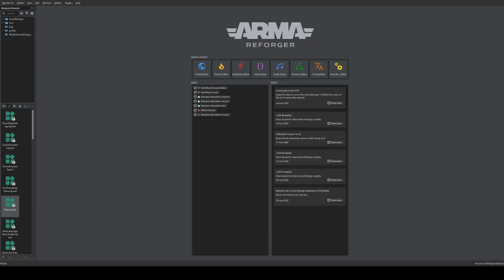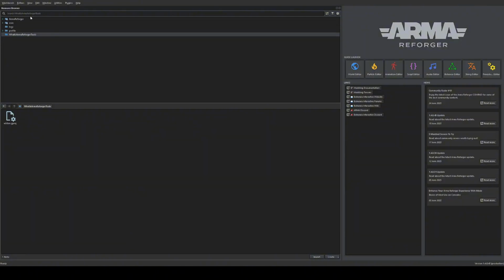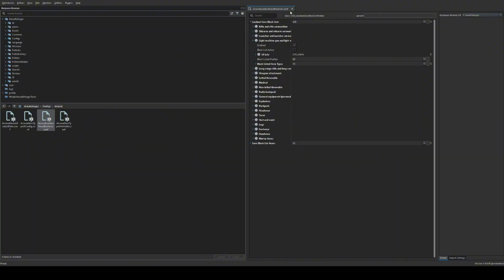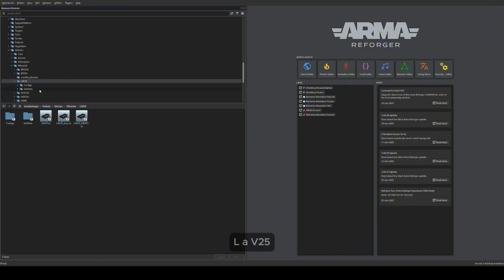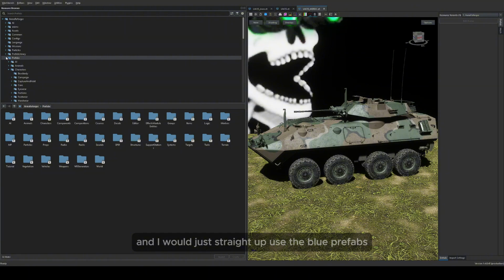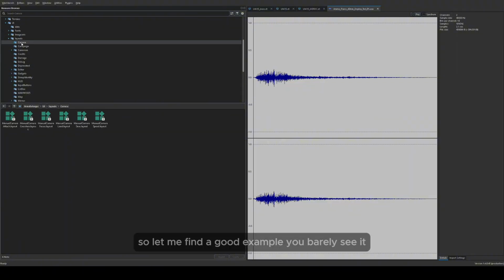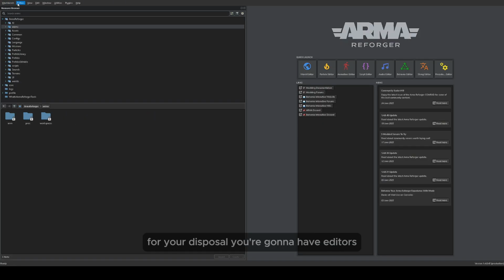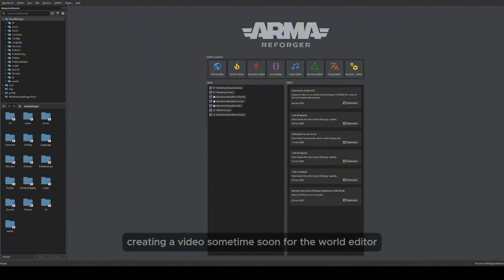ARMA Reforger | Modders Guide | Main Interface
A straightforward Modders guide to modding on ARMA Reforger. In these videos i will go over different workspaces to help you familiarize yourselves with the arma reforger tools.